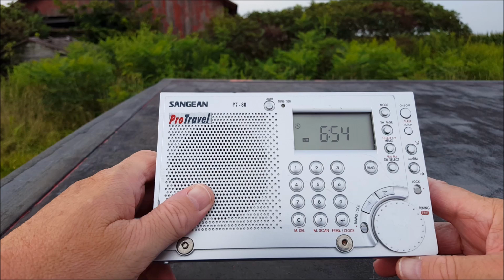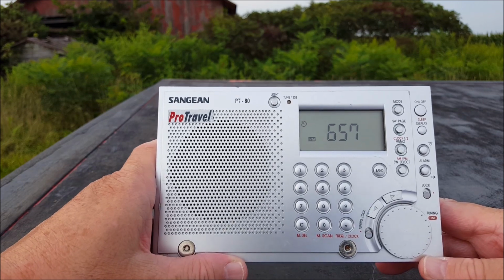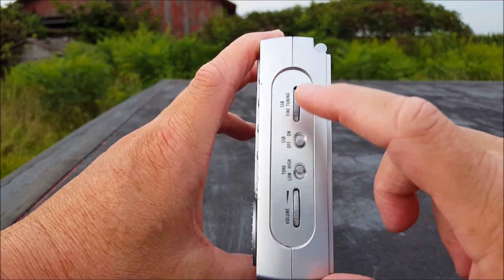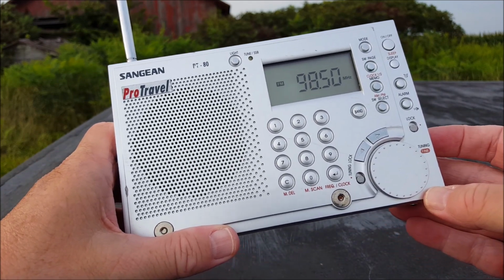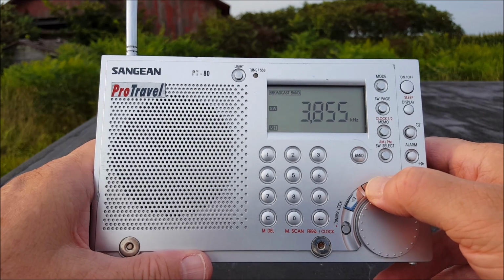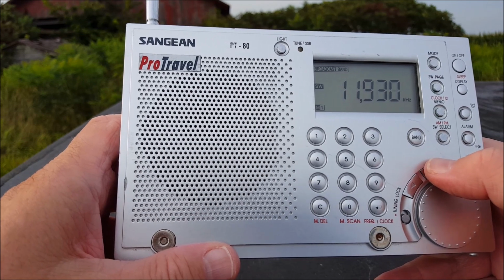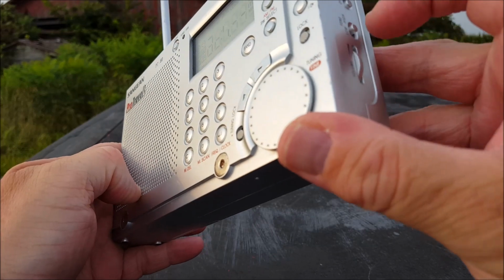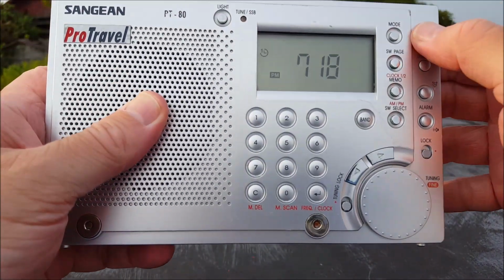Let's look at the Sangean PT-80 radio.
“There is only one rule for being a good talker – learn to listen.”

Christopher Morley